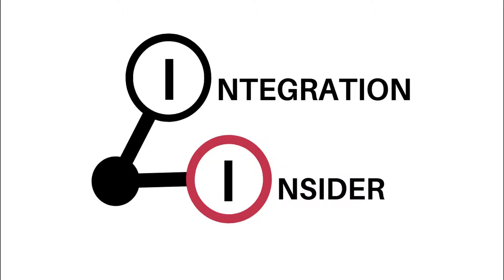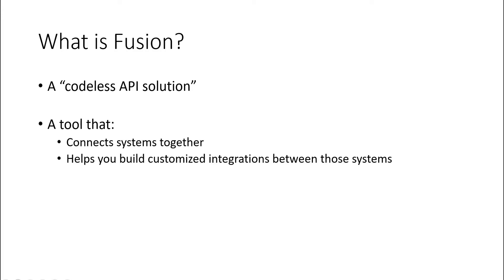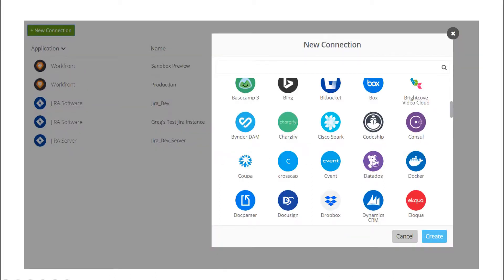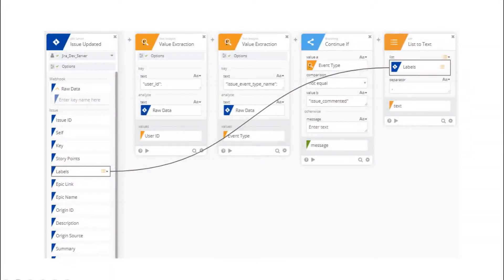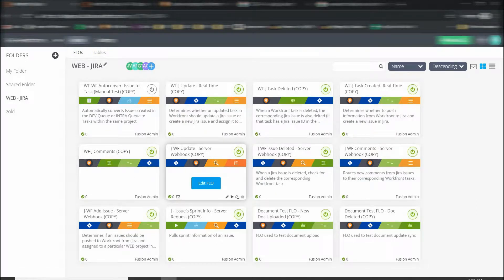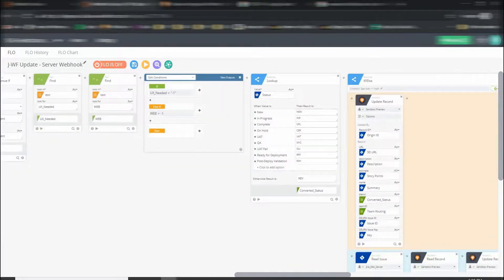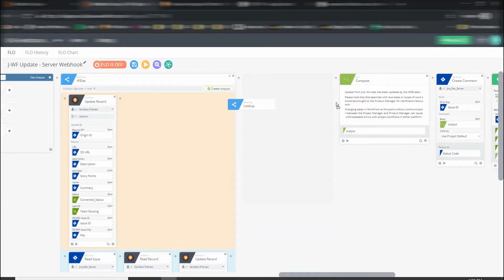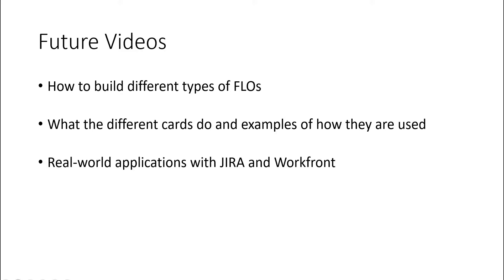What is Workfront Fusion and How Does it Work?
A short introduction into what Workfront Fusion does, some initial opinions, and a brief look "under the hood". This can be helpful if you are considering using this software as an API solution for your business. I'm a self-taught user of this system and will be releasing videos going into more detail in the future that are meant to help other users of this software.